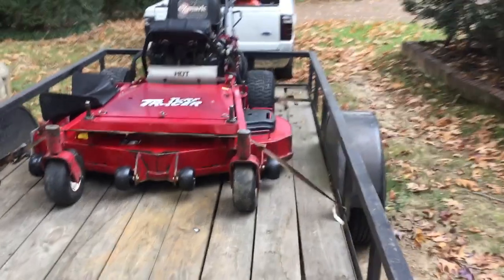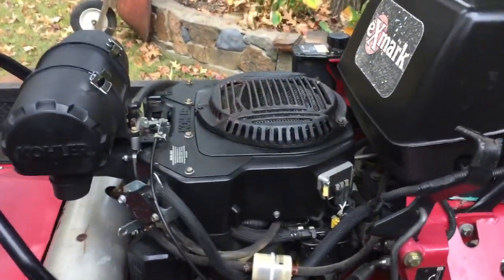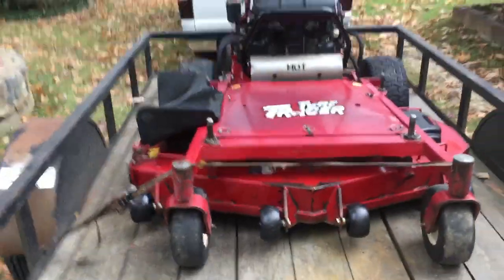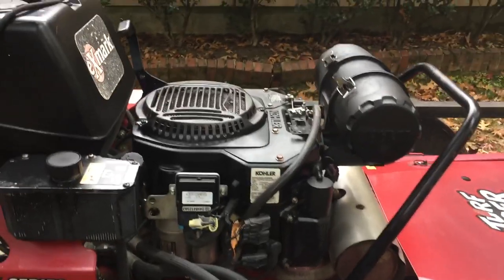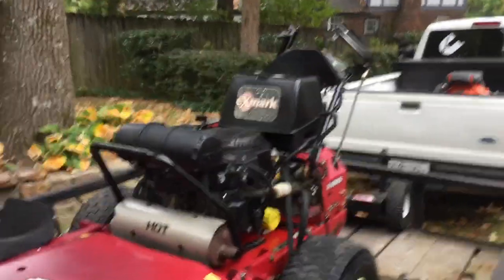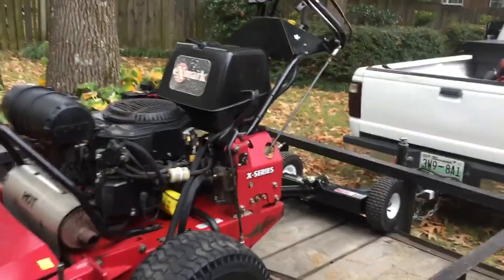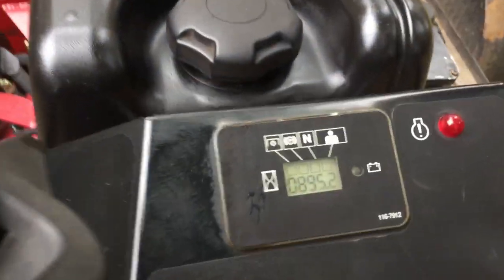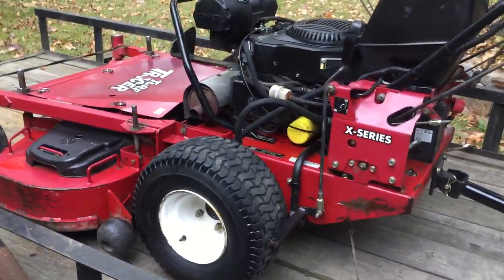New Turf Tracer EFI Thoughts